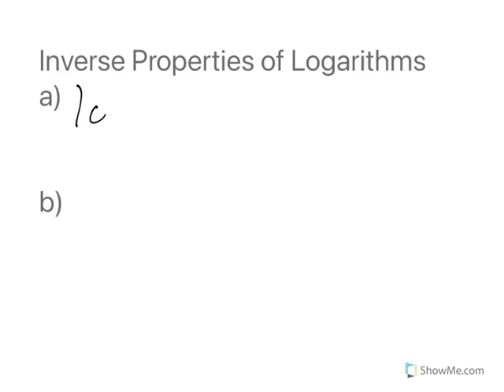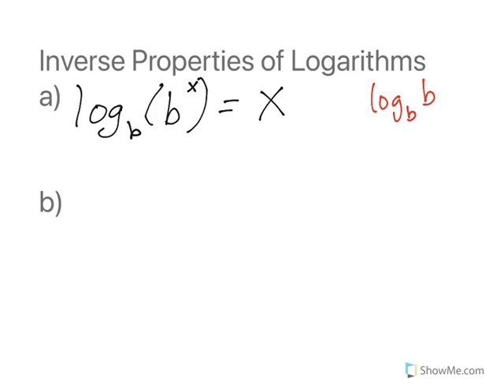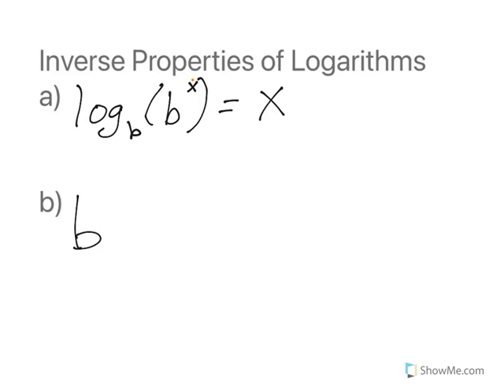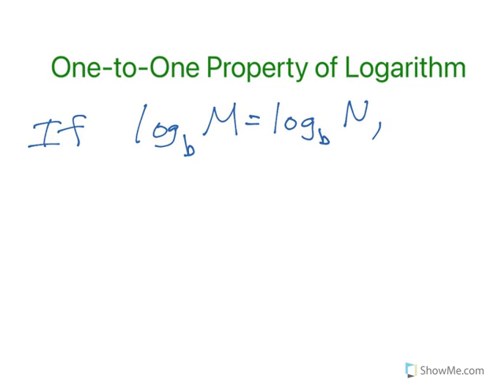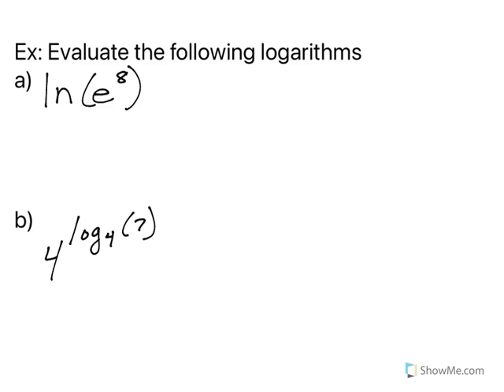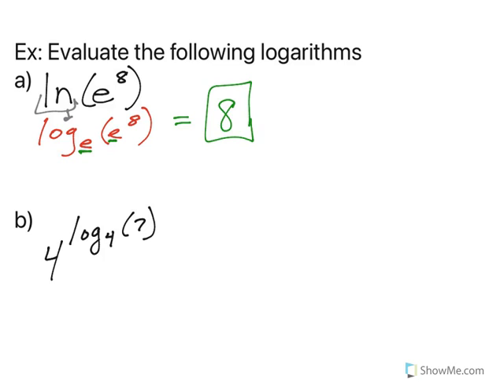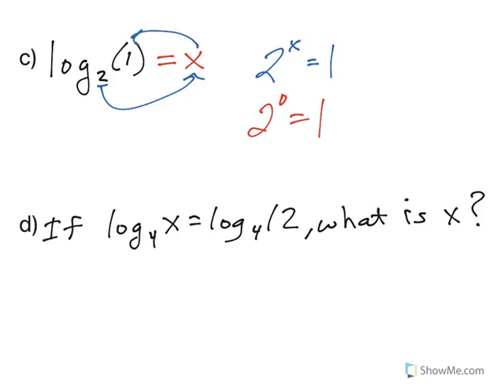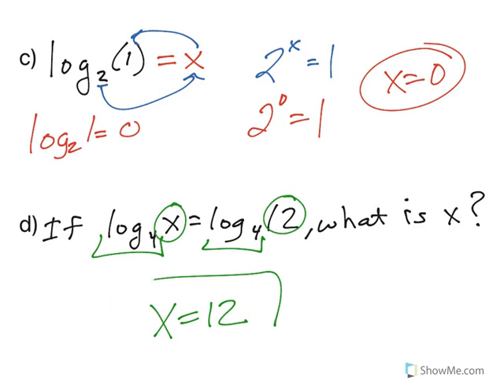Understand the Basic Properties of Logarithms